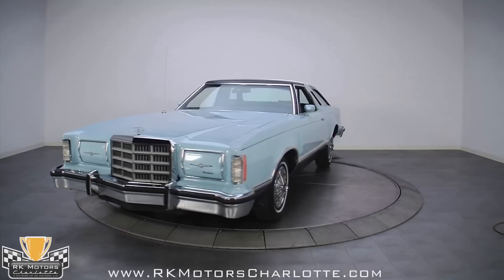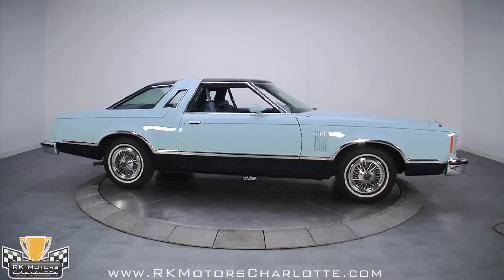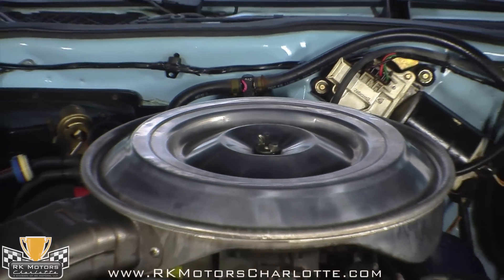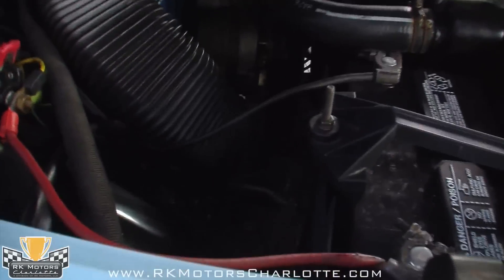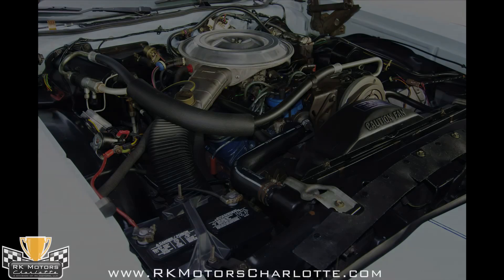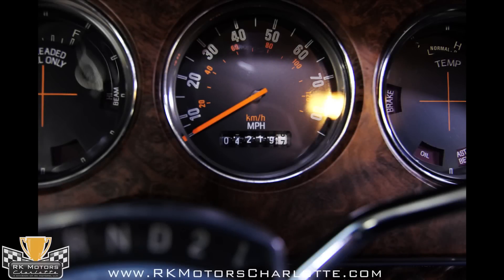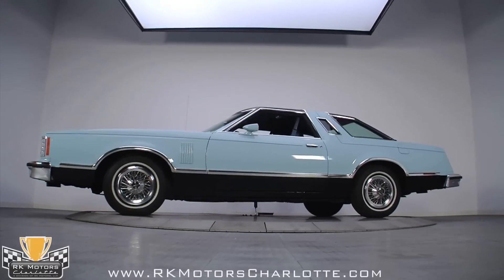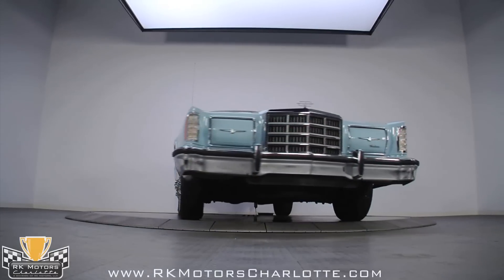132302 / 1979 Ford Thunderbird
Here at RK Motors Charlotte, you know we're famous for finding unbelievable cars, and this 1979 Thunderbird certainly qualifies. On the one hand, you might be thinking that with over 100,000 T-Birds built in '79, this one can't be rare, but on the other hand, how many have just 4219 original miles?